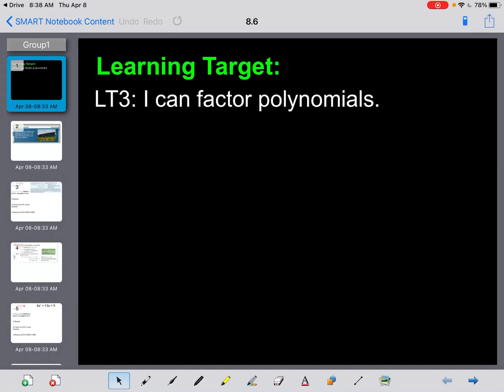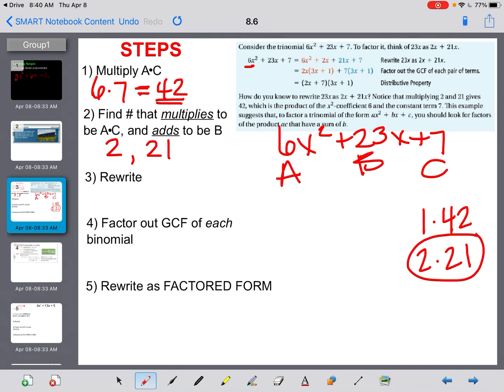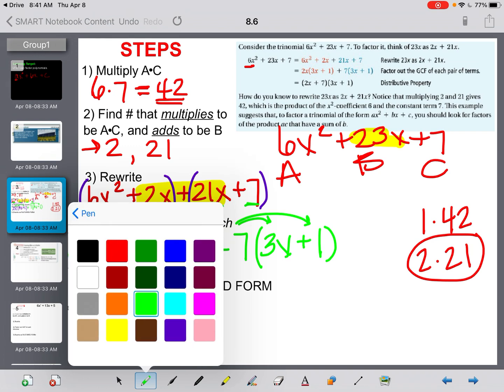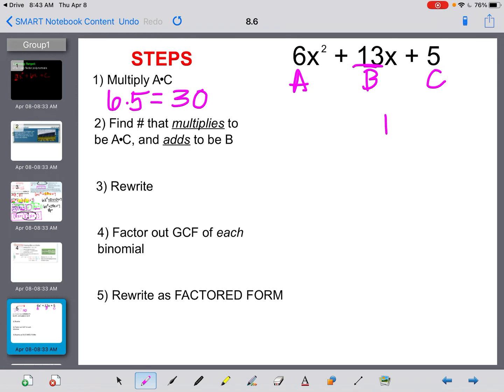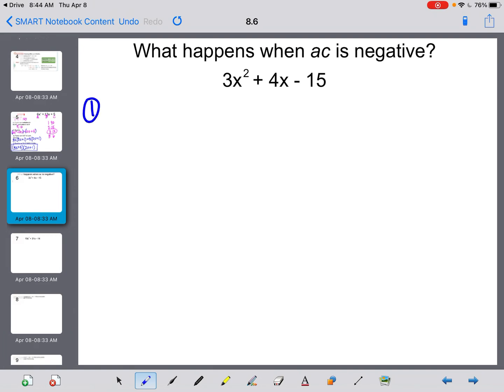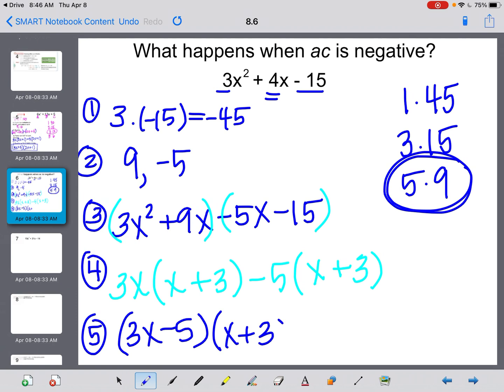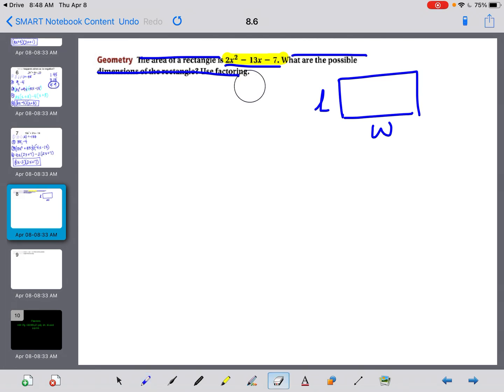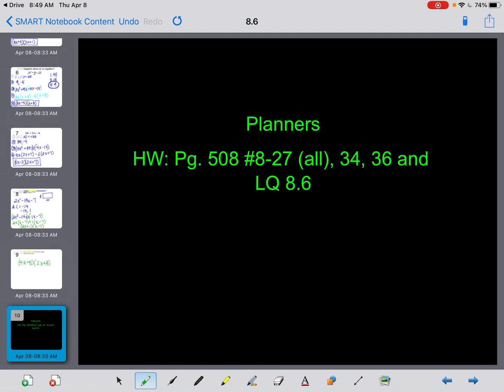8.6 Factoring ax^2 + bx + c (part 1)